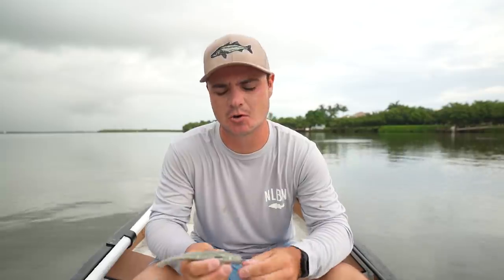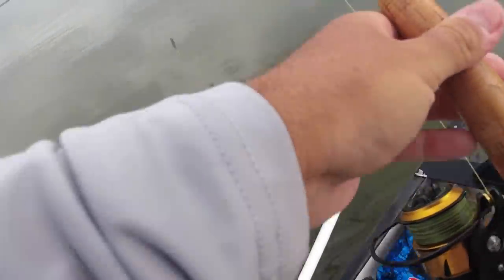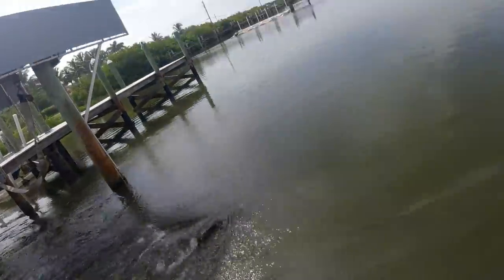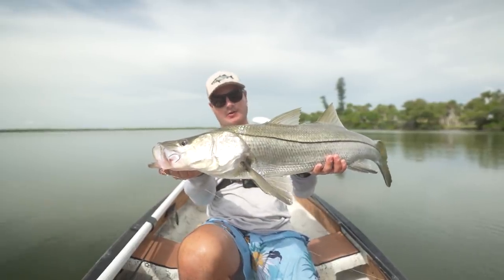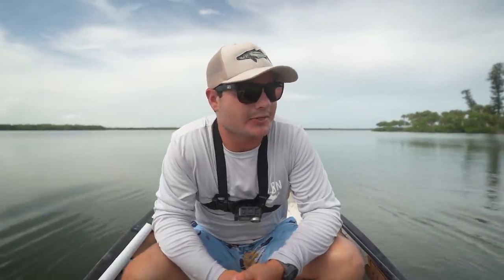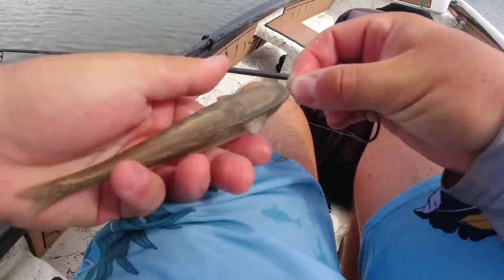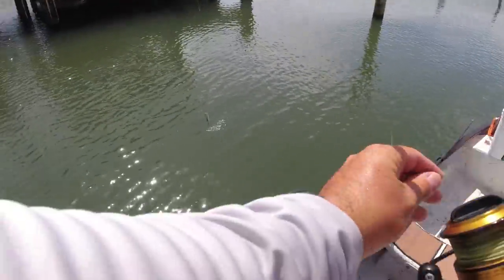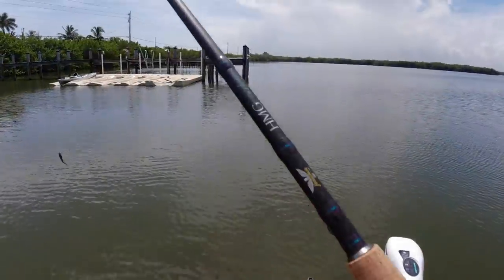Big Snook Fishing with the NLBN Lil Mullet!